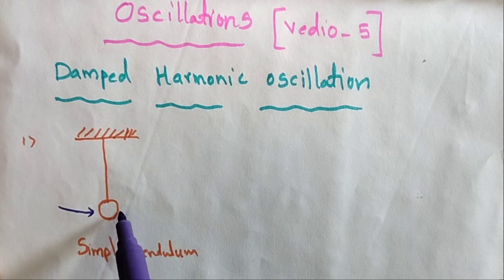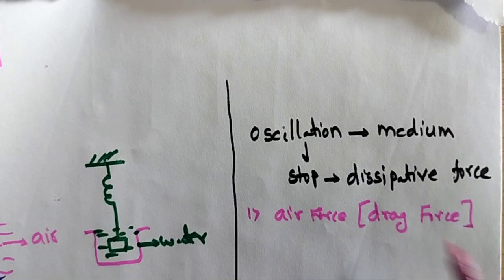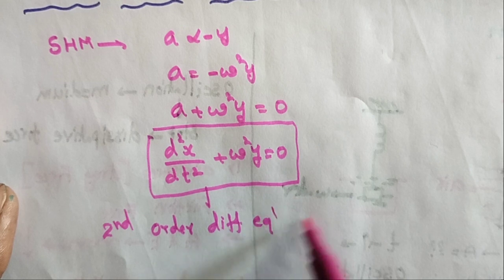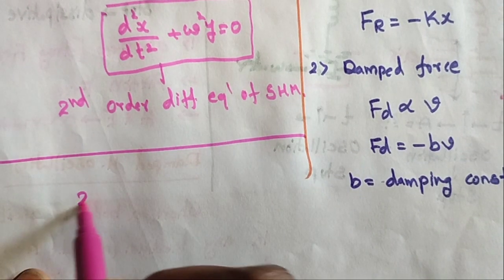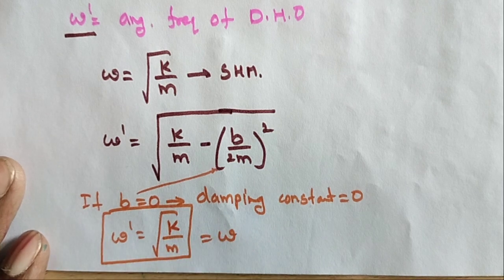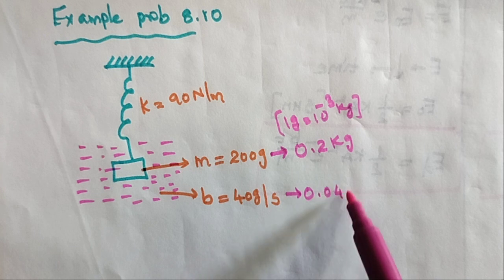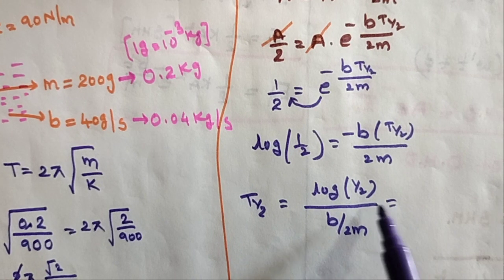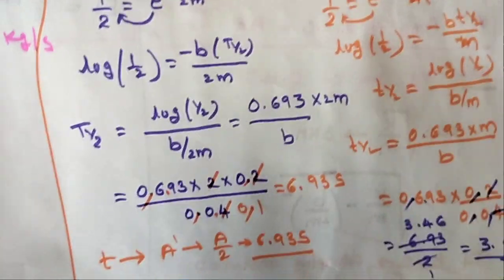Class11#Damped harmonic oscillation.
this vedio contains oscillation chapter class 11.Damped harmonic motions oscillation.and textwal problems also explain